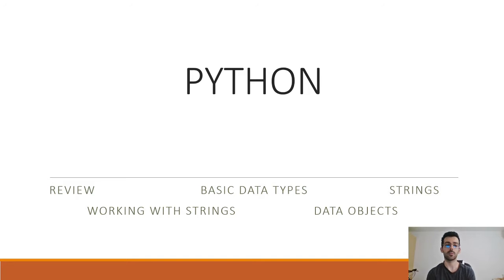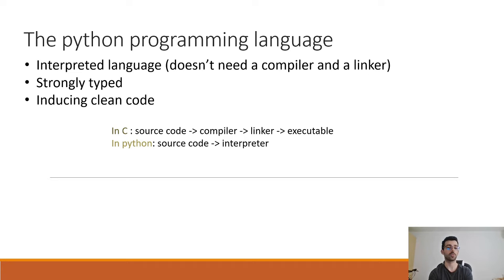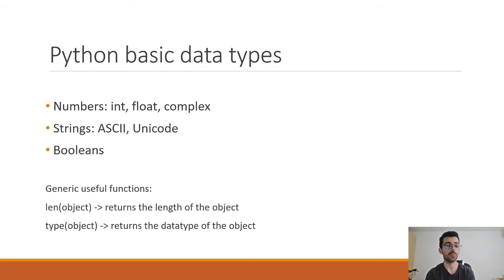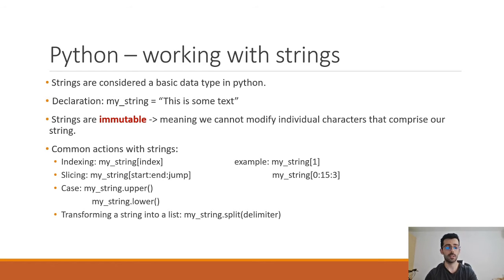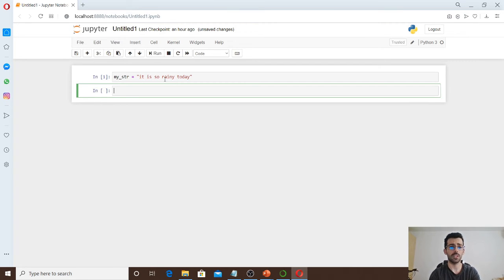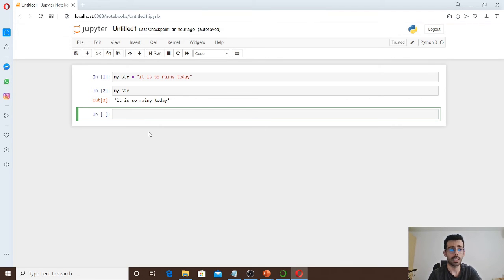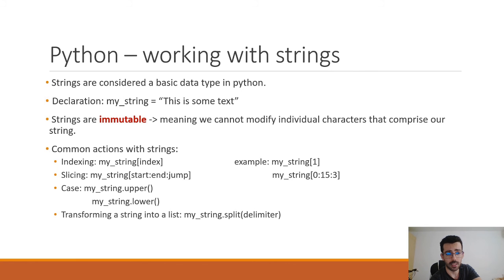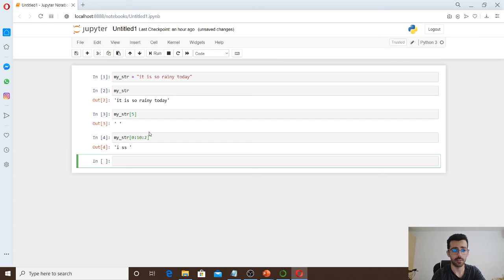demo lesson cut 2 - intro to python